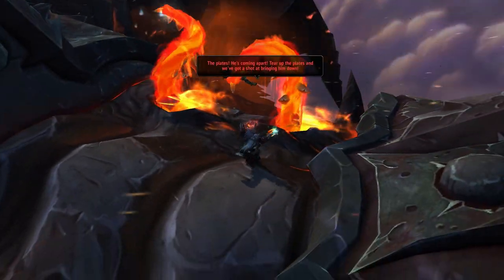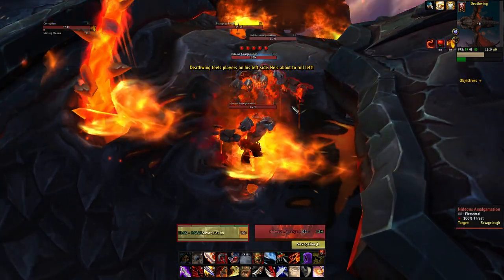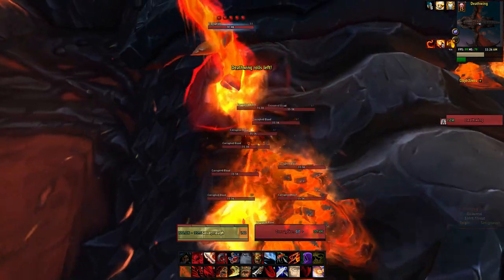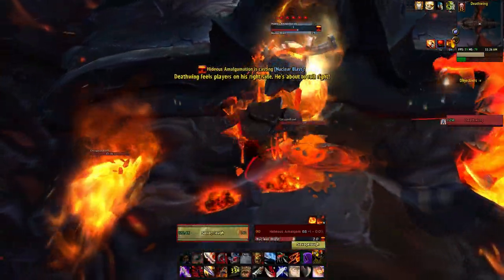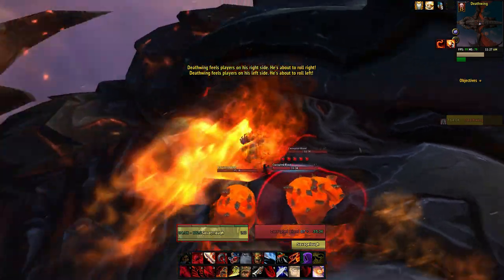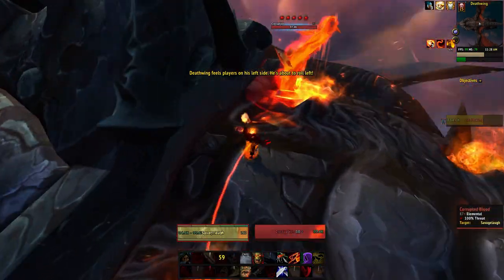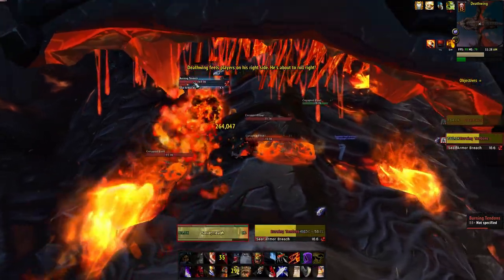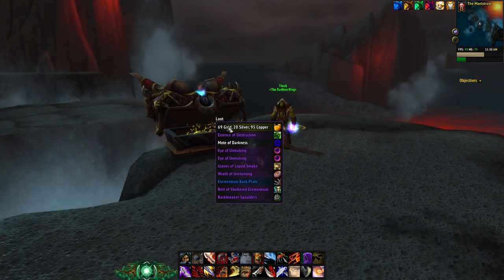How To Solo Spine of Deathwing (Heroic) - World of Warcraft BFA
How To Solo Spine of Deathwing (Heroic)